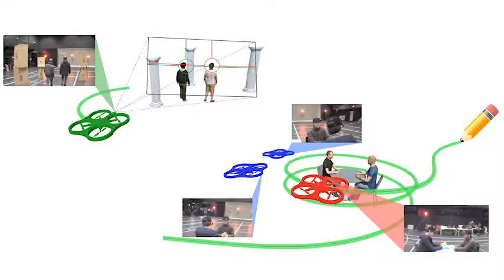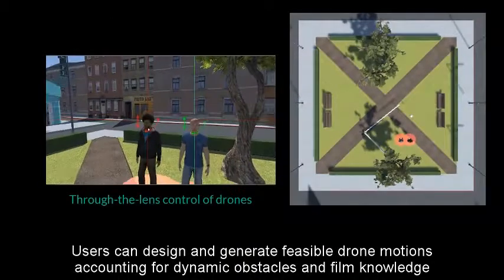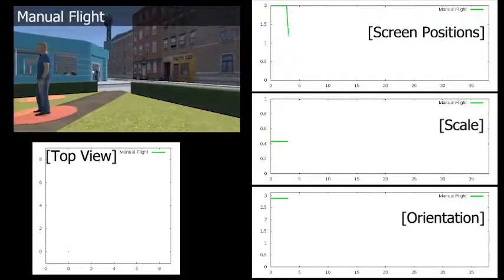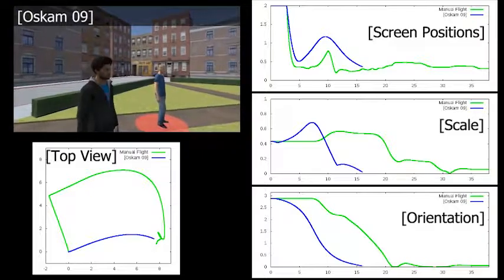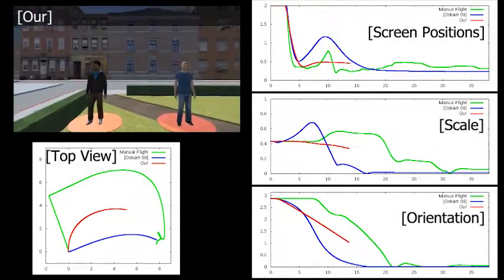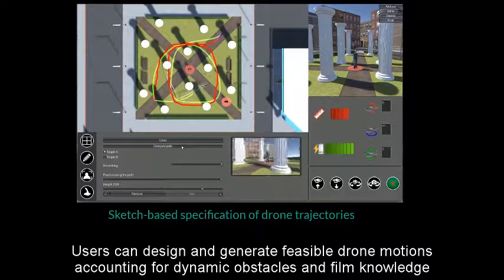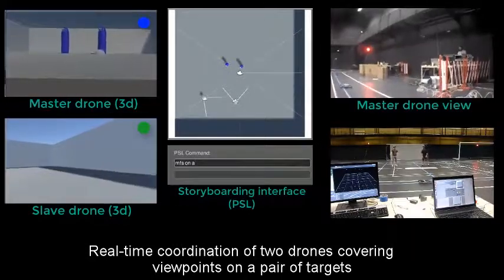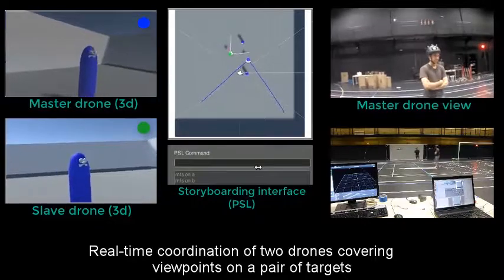Directing Cinematographic Drones Video 2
Abstract: Quadrotor drones equipped with high quality cameras have rapidely raised as novel, cheap and stable devices for filmmakers. While professional drone pilots can create aesthetically pleasing videos in short time, the smooth – and cinematographic – control of a camera drone remains challenging for most users, despite recent tools that either automate part of the process or enable the manual design of waypoints to create drone trajectories.

This paper proposes to move a step further towards more accessible cinematographic drones by designing techniques to automatically or interactively plan quadrotor drone motions in 3D dynamic environments that satisfy both cinematographic and physical quadrotor constraints. We first propose the design of a Drone Toric Space as a dedicated camera parameter space with embedded constraints and derive some intuitive on-screen viewpoint manipulators. Second, we propose a specific path planning technique which ensures both that cinematographic properties can be enforced along the path, and that the path is physically feasible by a quadrotor drone. At last, we build on the Drone Toric Space and the specific path planning technique to coordinate the motion of multiple drones around dynamic targets. A number of results then demonstrate the interactive and automated capacities of our approaches on a number of use-cases.